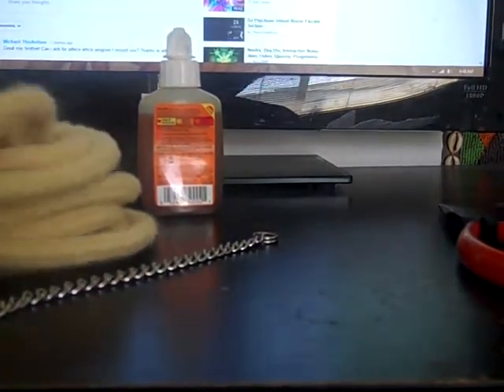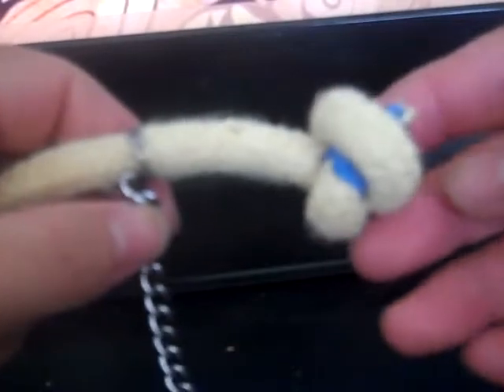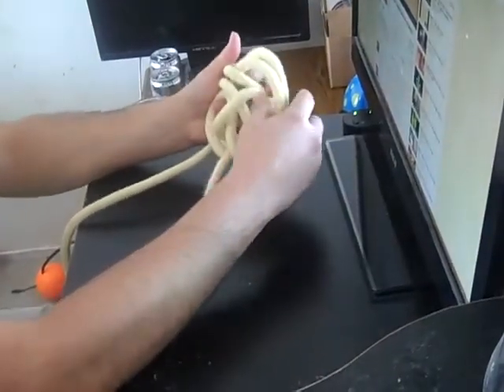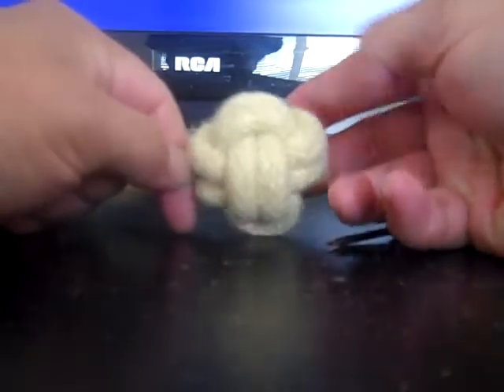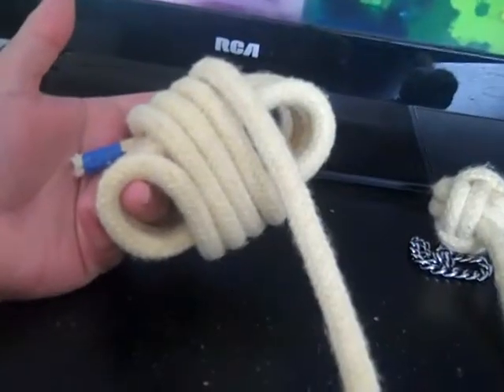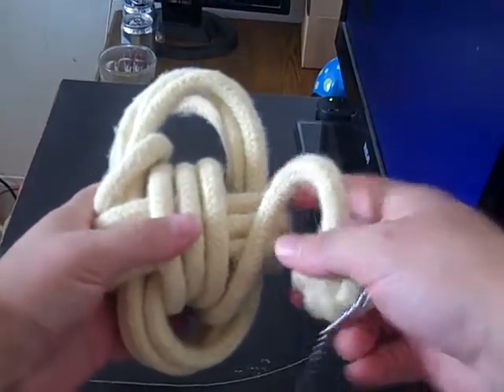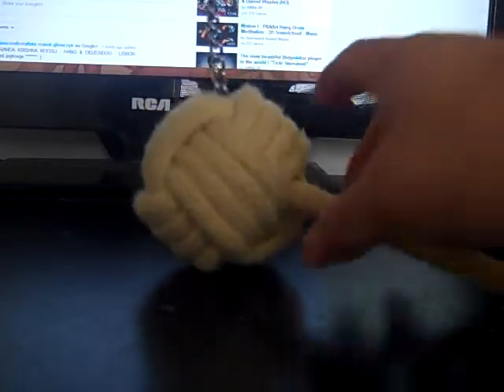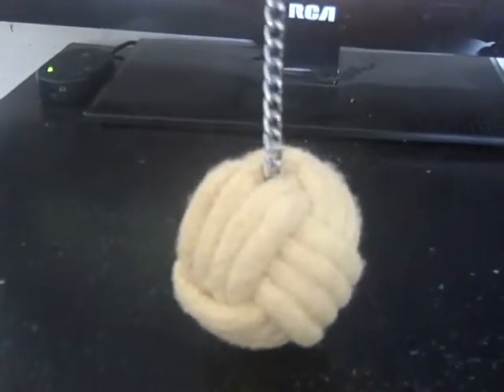Monkey Fist Fire Poi Tutorial (Single Rope)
My method of making the infamous monkey fists enjoy ;)